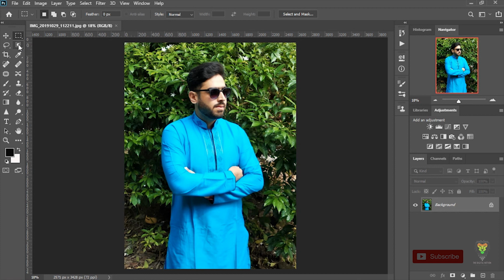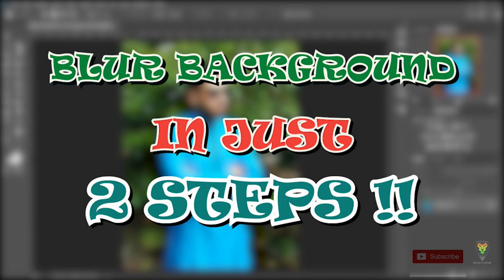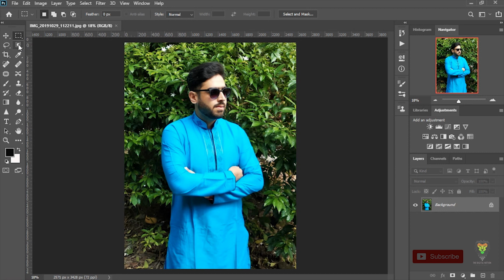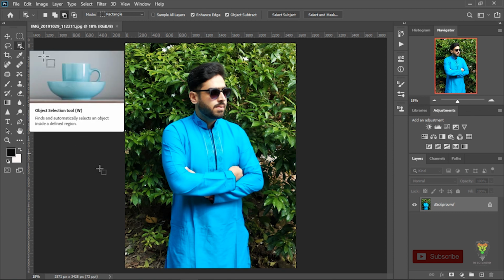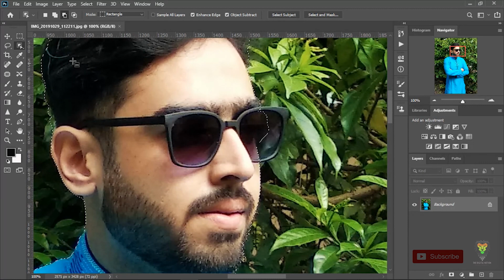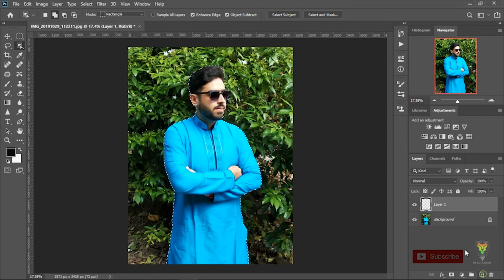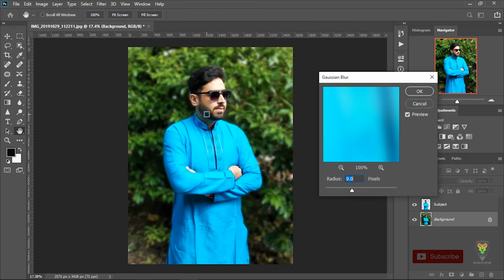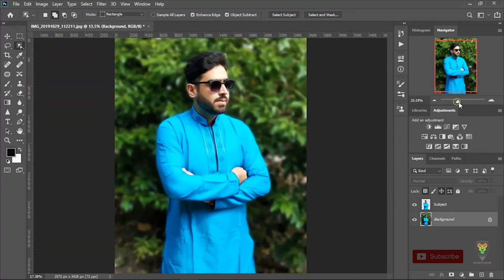How to BLUR BACKGROUND in PHOTOSHOP in JUST 2 STEPS | ADOBE PHOTOSHOP TUTORIAL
Date of Publish : 18th June, 2020

Adobe Photoshop cc 2020 tutorial to blur the background of an image in just 2 simple steps and also give the final image a naturally blurred background feel.

Have a good day
and keep supporting :)